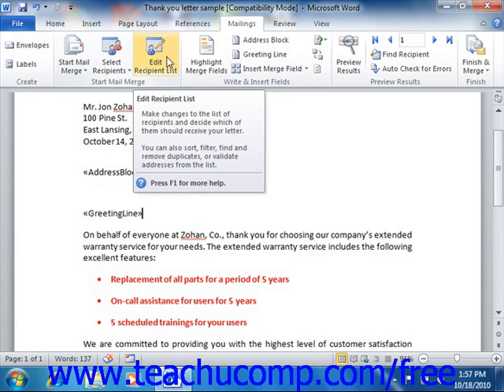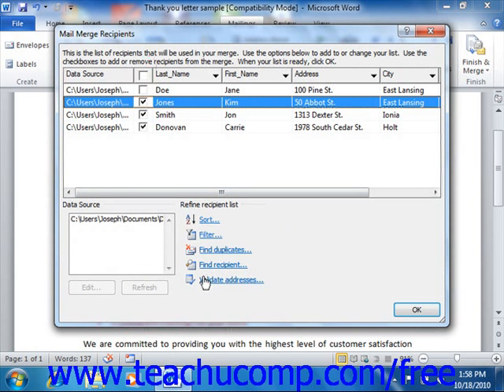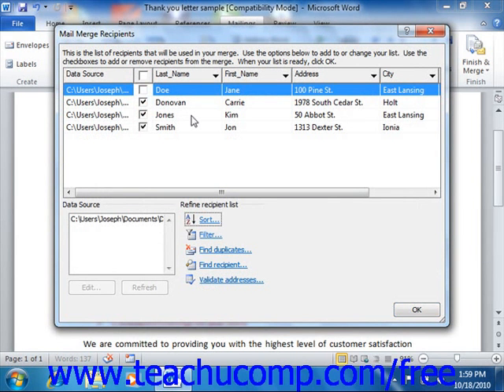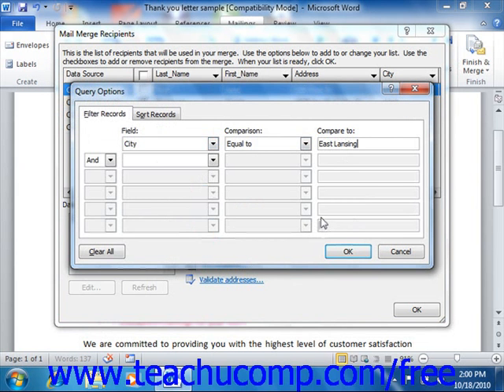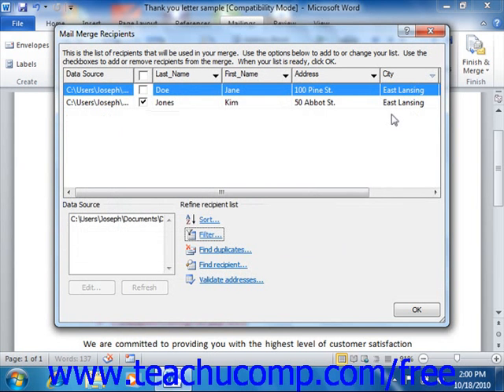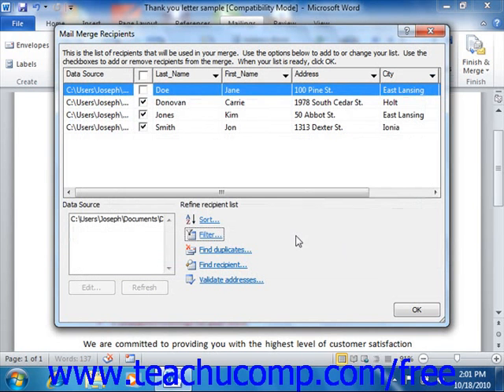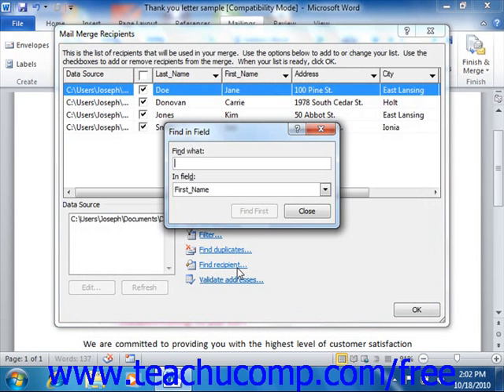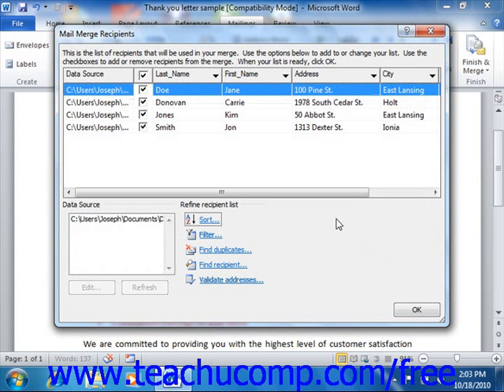Word 2010 Tutorial Selecting Recipients Microsoft Training Lesson 18.4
Learn how to select recipients in Microsoft Word - the most comprehensive Word tutorial available. Visit us today!